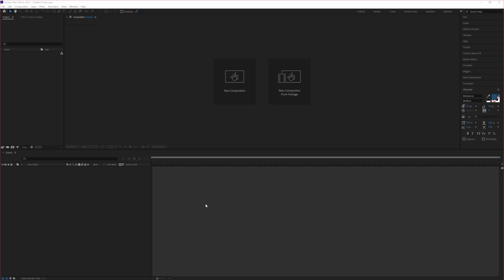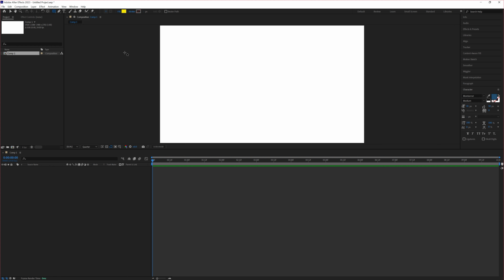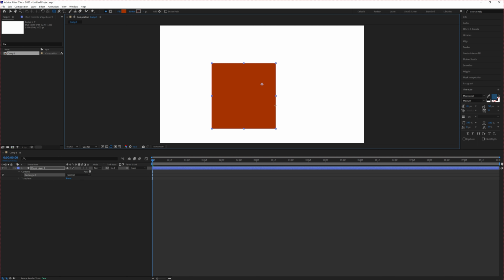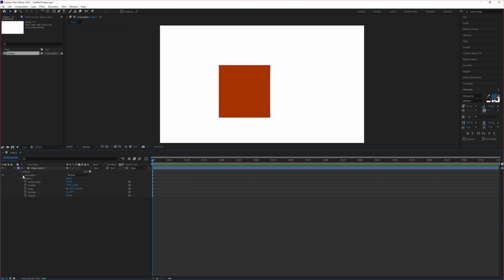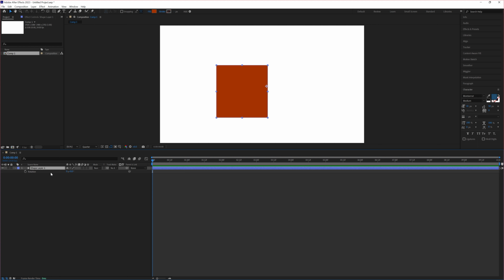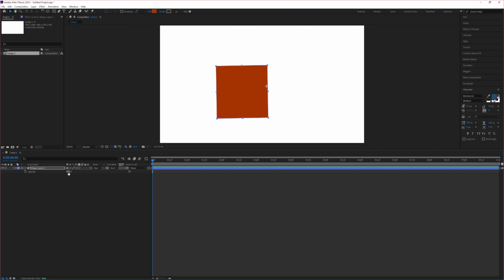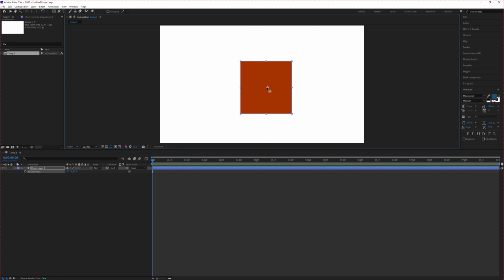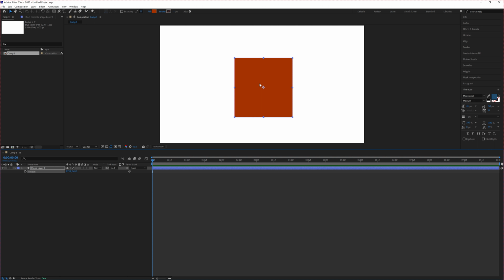The ULTIMATE After Effects Properties Overview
Unlock the power of Adobe After Effects with this comprehensive tutorial! Learn how to create stunning visual effects, animate graphics, and enhance your videos with professional techniques. Perfect for beginners and advanced users alike, this guide covers essential tools, tips, and tricks to bring your creative projects to life. Follow along and master After Effects to elevate your video editing skills to the next level!